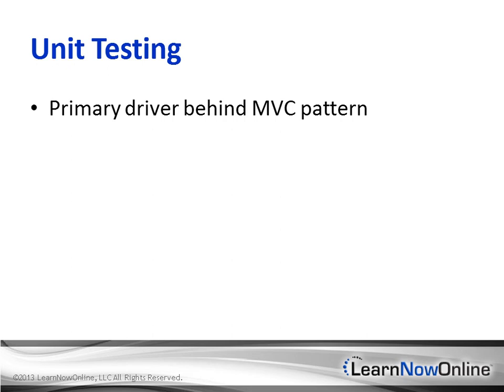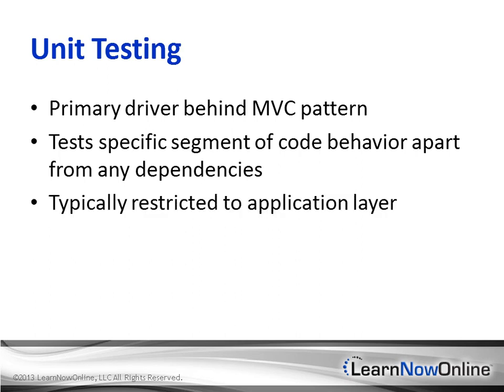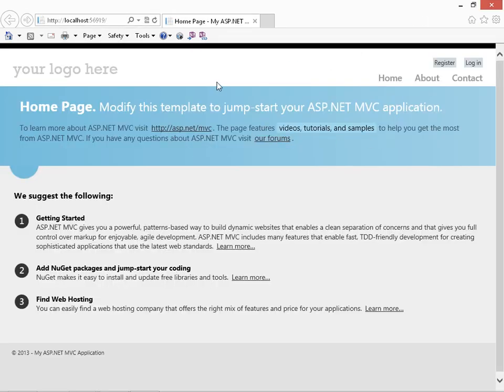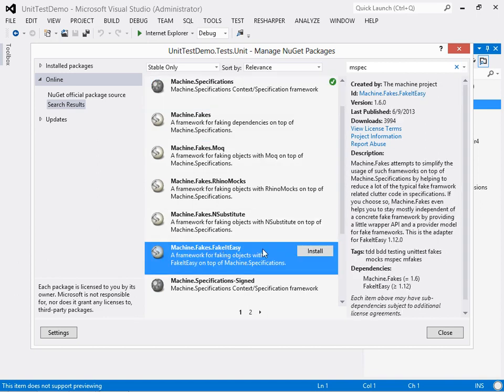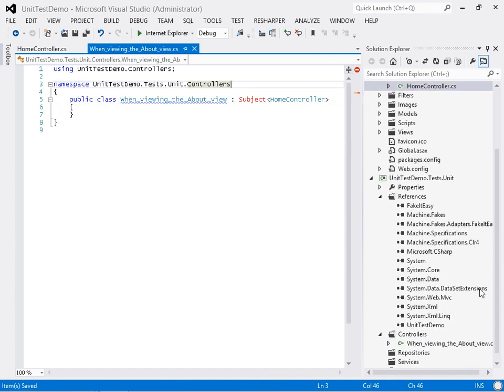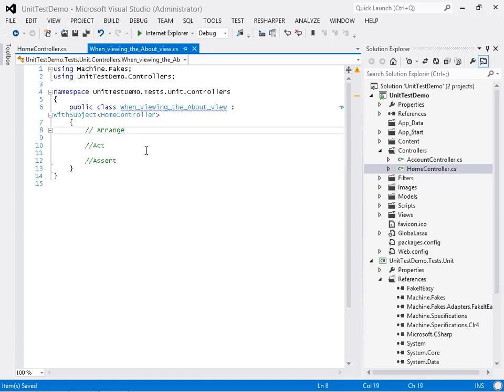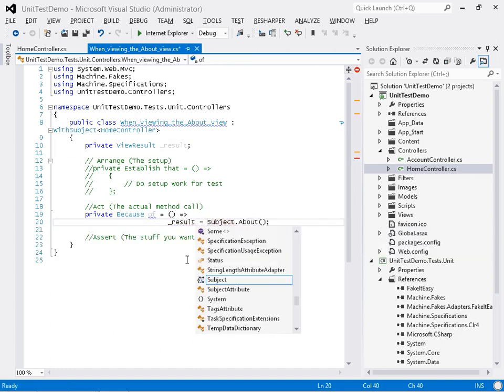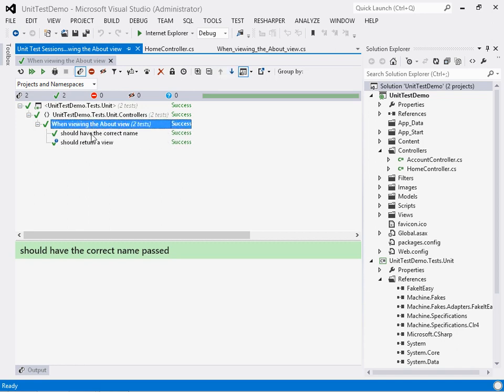MVC 4 0, Part 10 Dependency Injection and Deployment Player LearnNowOnline 3